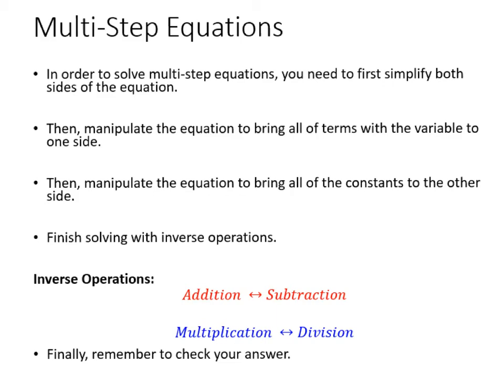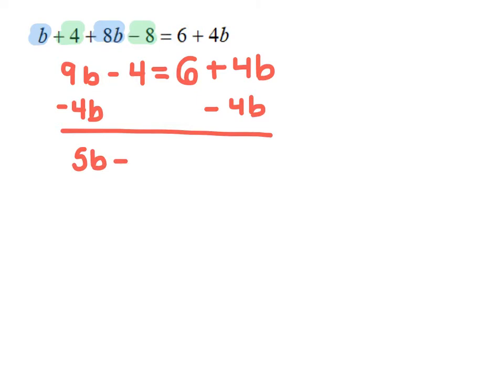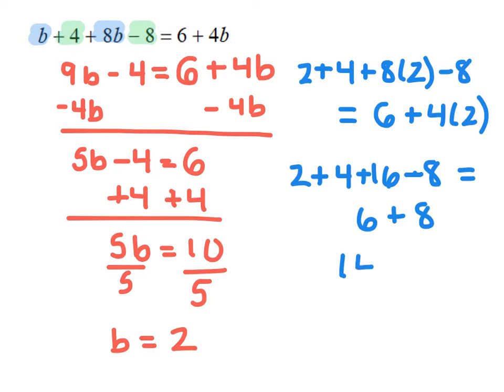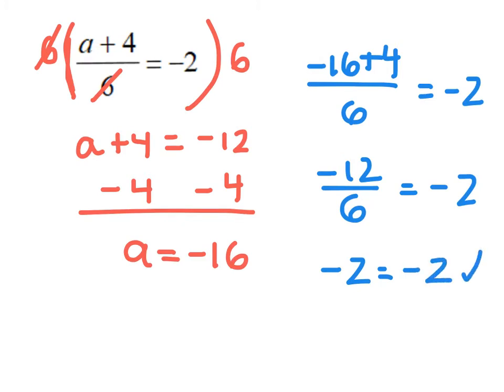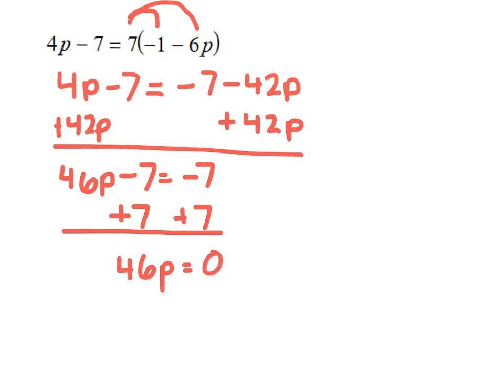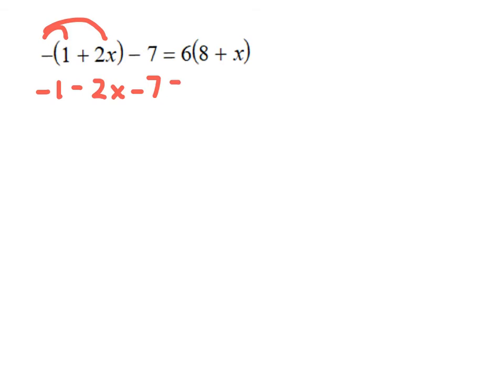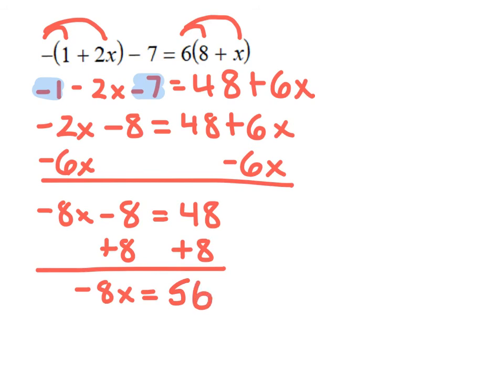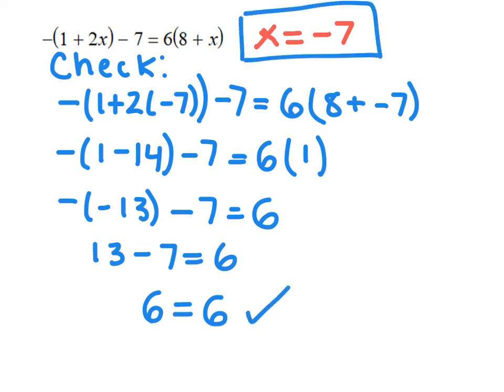1-3 Multi Step Equations